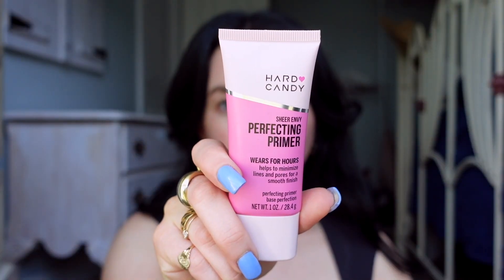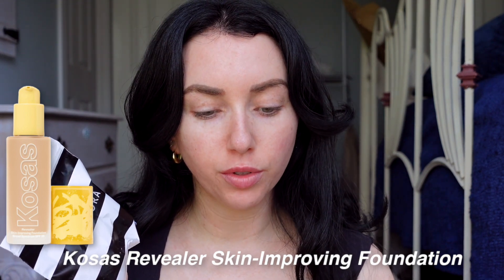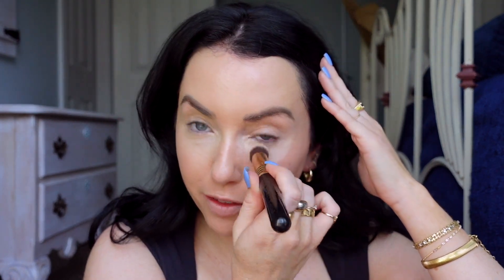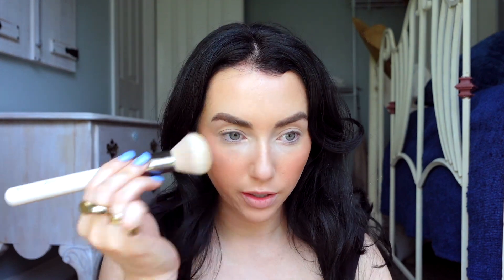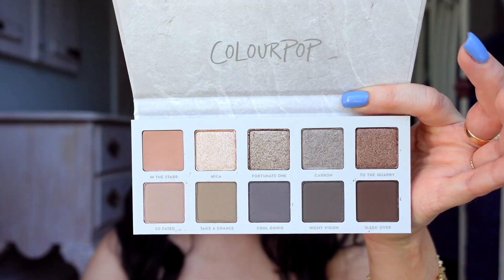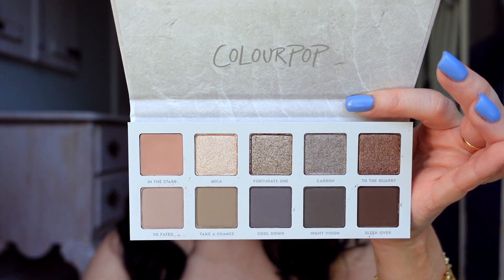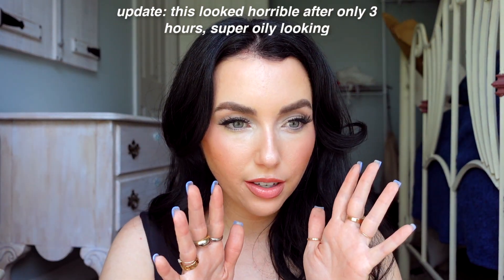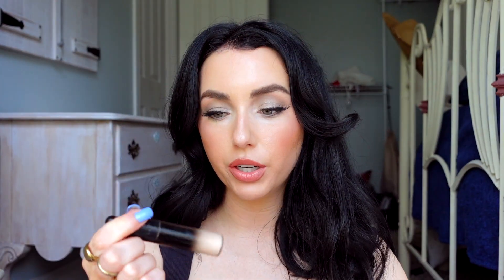*new* kosas foundation, how I've been doing my brows, sold out dior highlighter // makeup try on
◇ hard candy perfecting primer
◇ kosas skin revealer foundation in 170 NW (this wore horribly, don't like)
◇ revolution line fix under eye primer
◇ haleys foundation brush
◇ amazon makeup sponge
◇ Colorpop eyeshadow palettes in Twist of Slate & set in stone (more I've used this I wouldn't rec, a little patchy)
◇ Flower beauty double ended brush

MY CANDLES!
20% of Love you Loads proceeds go to Healthwell Foundation
100% of every $ donated goes directly to patient grants and services, over $9.2k raised!

◇ Earrings: code TAYLOR25
◇ Nails: DND 575